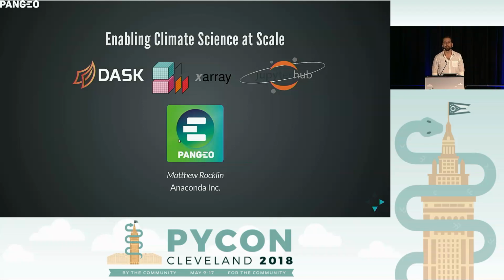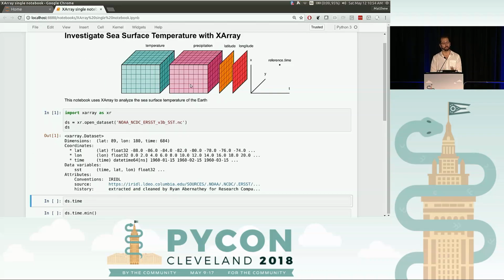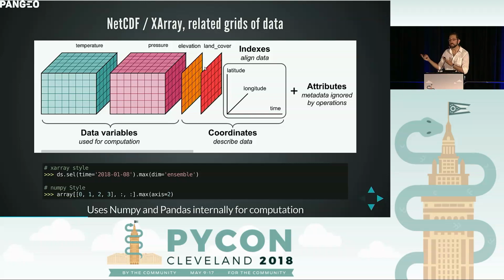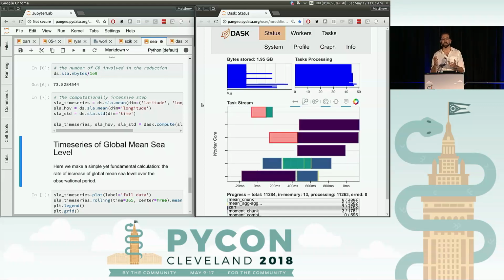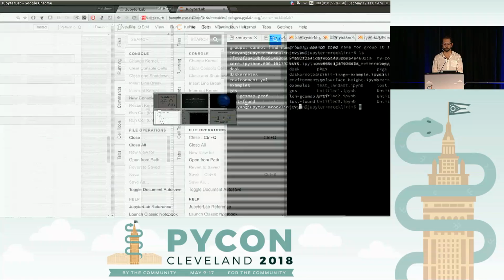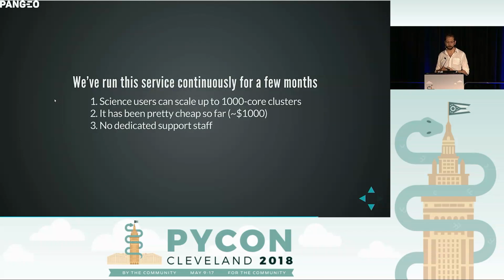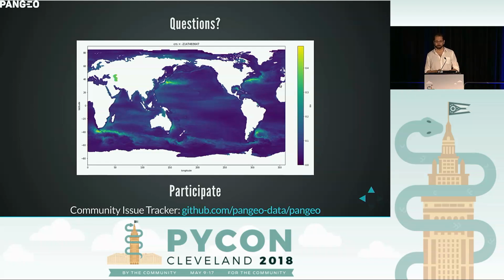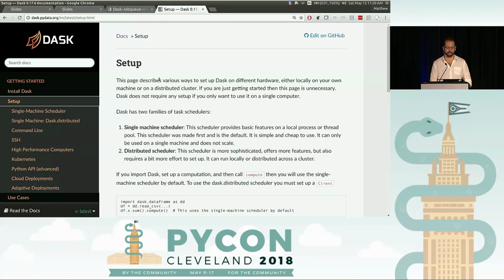Matthew Rocklin - Democratizing Distributed Computing with Dask and JupyterHub - PyCon 2018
Speaker: Matthew Rocklin

We use JupyterHub, XArray, Dask, and Kubernetes to build a cloud-based system to enable scientists to analyze and manage large datasets.  We use this in practice to serve a broad community of atmospheric and climate scientists.

Atmospheric and climate scientists analyze large volumes of observational and simulated data to better understand our planet.  They have historically used tools like NumPy and SciPy along with Jupyter notebooks to combine efficient computation with accessibility.  However, as datasets increase in size and collaboration extends to new populations of scientists these tools begin to feel their age.  In this talk we use more recent libraries to build a modern deployment for academic scientists.  In particular we use the following tools:

- **Dask:** to parallelize and scale NumPy computations
- **XArray**: as a self-discribing data model and tool kit for labeled and index arrays
- **JupyterLab:** to enable more APIs for users beyond the classic notebook
- **JupyterHub:** to manage users and maintain environments for a new population of cloud-friendly users
- **Kubernetes:** to manage everything and deploy easily on cloud hardware

This talk will focus less on how these libraries work and will instead be a case study of using them together in an operational setting.  During the talk we will build up and deploy a running system that the audience can then use to access distributed computing resources.